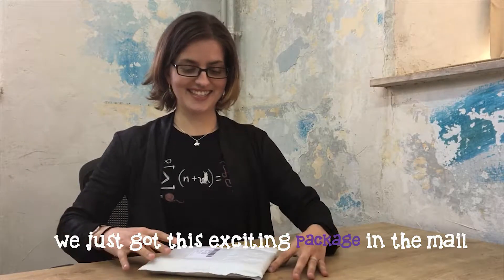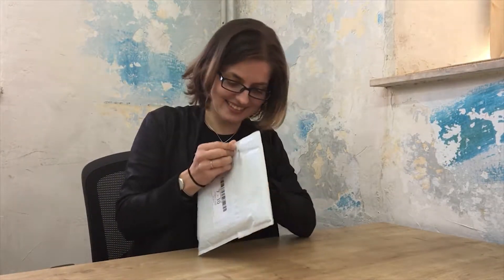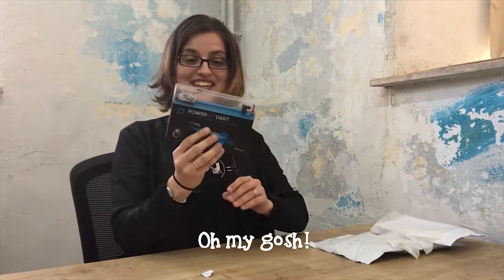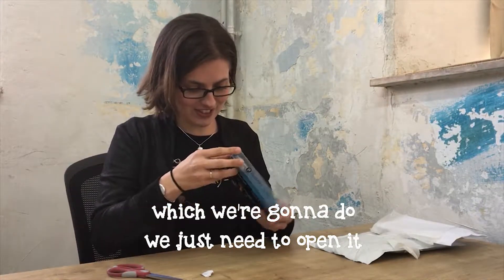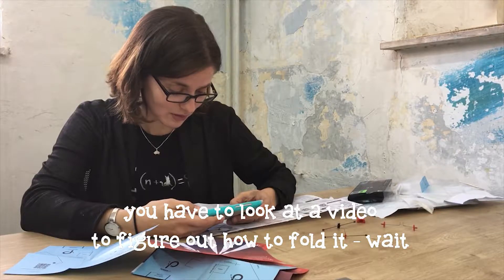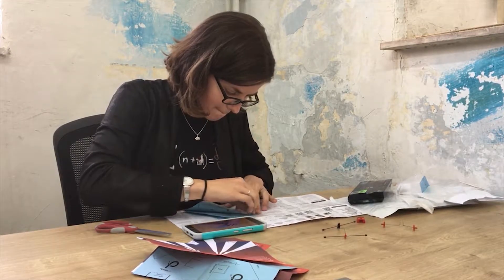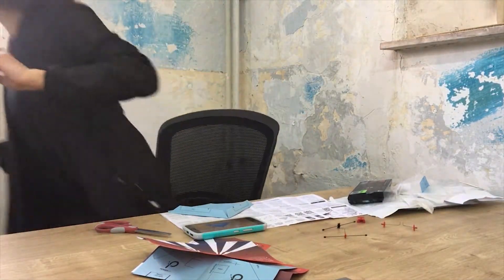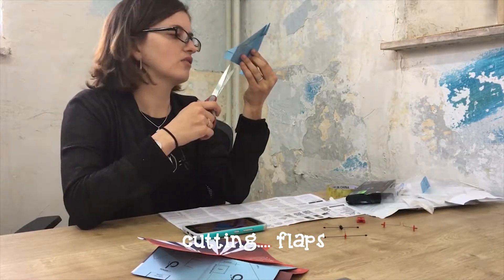Dr. Mom - Science in a Minute: Paper Airplane Jet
It's a bird, it's a plane - it's Dr. Mom playing with toys! Watch and find out how fun it is to turn a paper airplane into a real jet. Just watch out when she goes to fly it... things could get dangerous